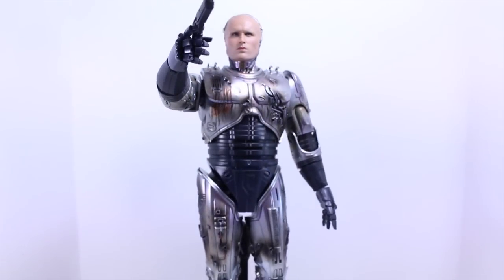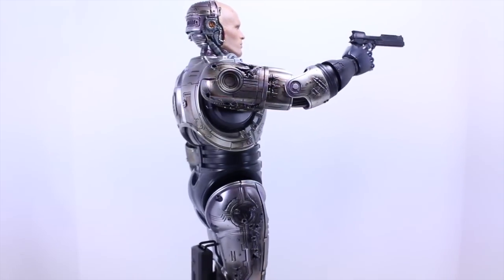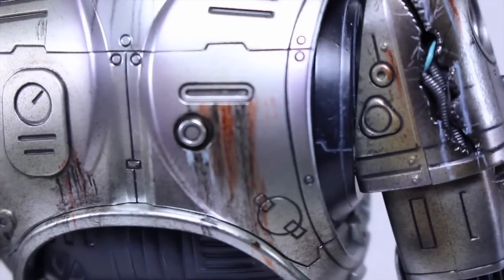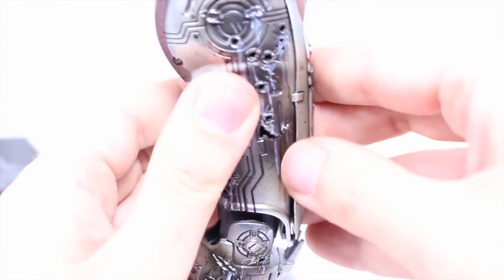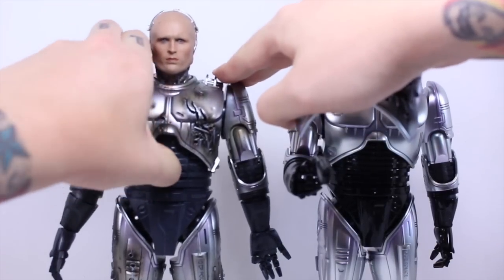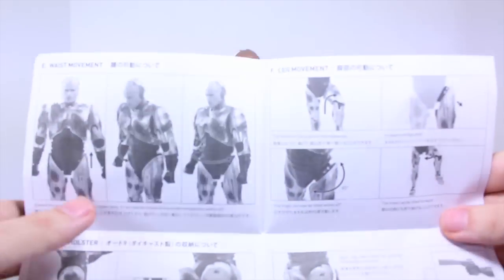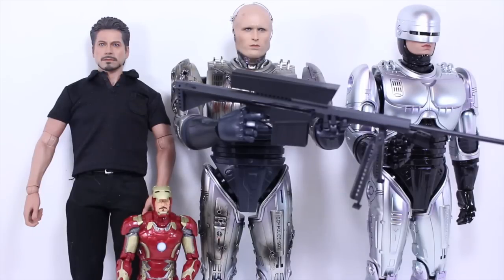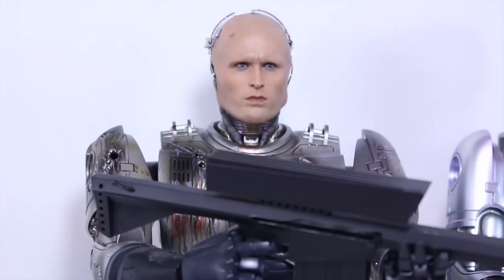Robocop 1987 Hot Toys Battle Damaged Robocop Movie Masterpiece 1/6 Scale Figure Review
Thank You Sideshow! Enter To Win A Life Size T-800 Endoskeleton